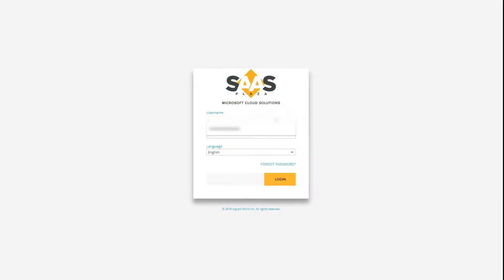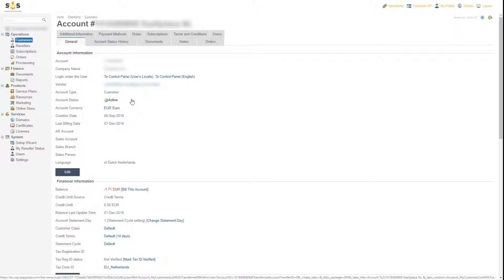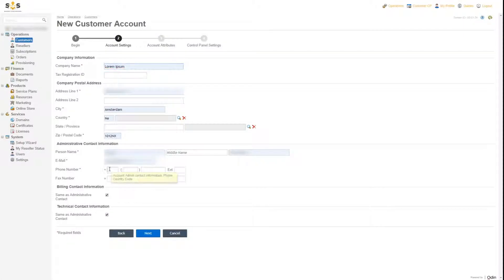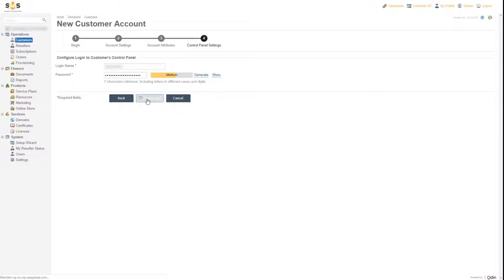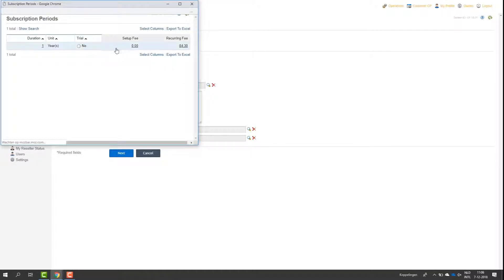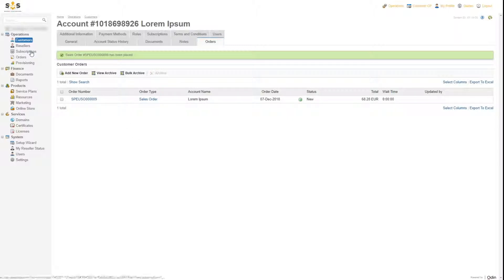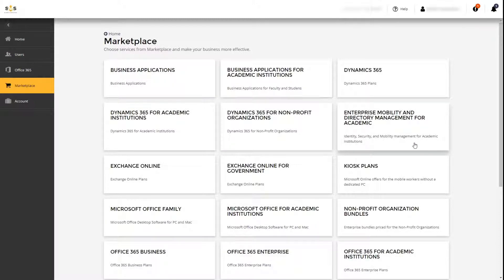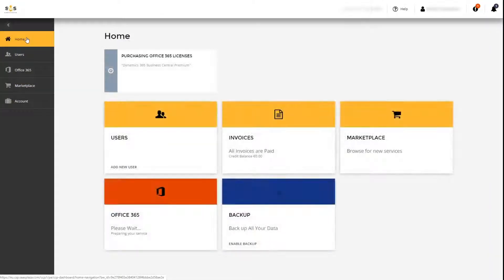Introducing the SaaSplaza CSP portal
Want to sell and support Microsoft Cloud Solutions, but don't meet the increased minimum requirements for Cloud Solution Providers? Partner with SaaSplaza as your Indirect CSP distributor and start selling Dynamics 365, Azure and Office 365 to your customers through the SaaSplaza portal.